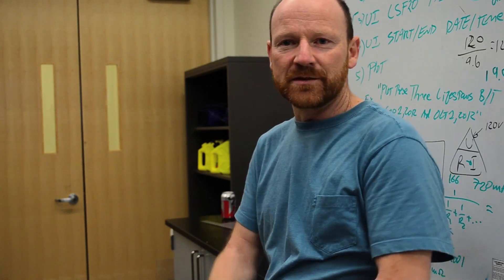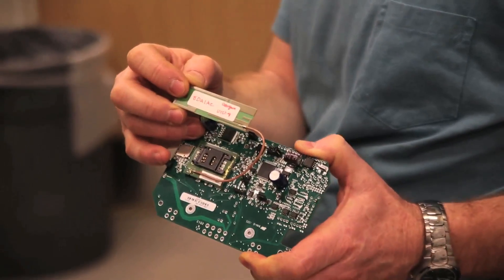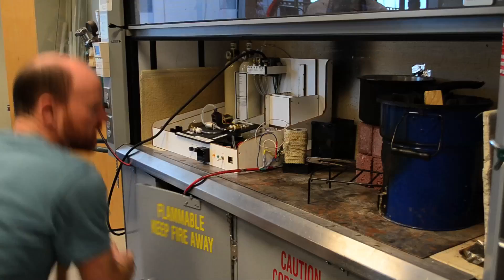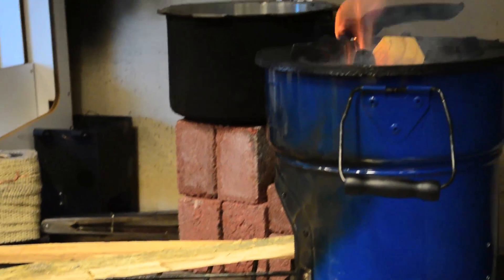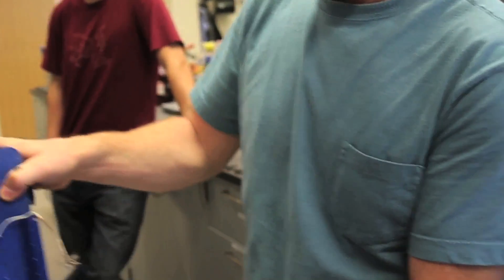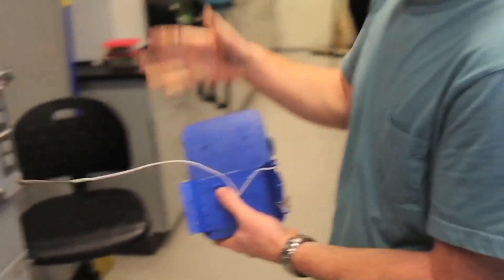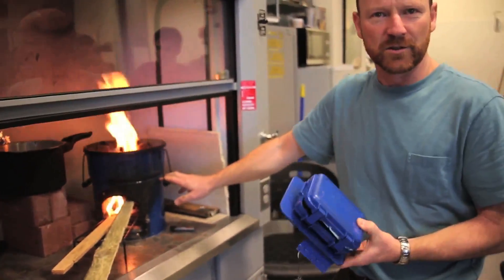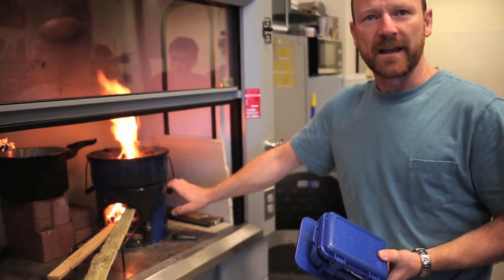Multifunction data boards :: One Day at PSU 2013